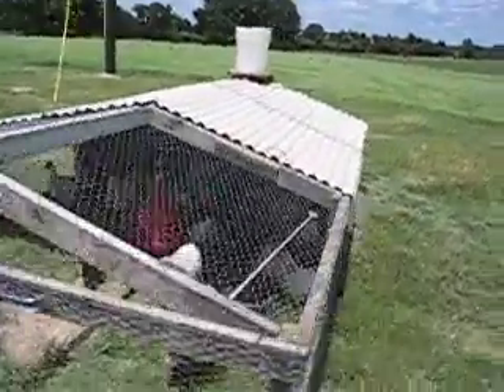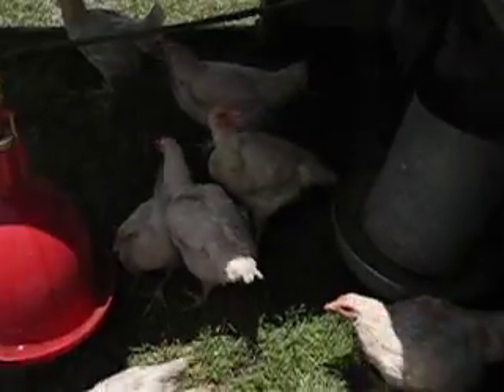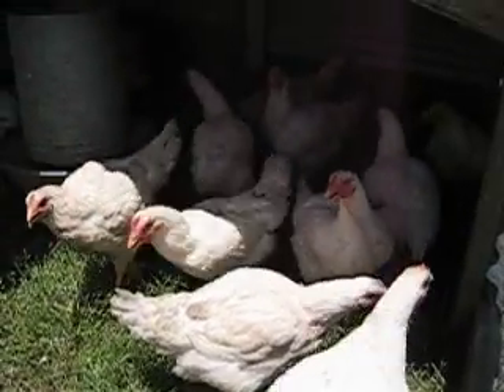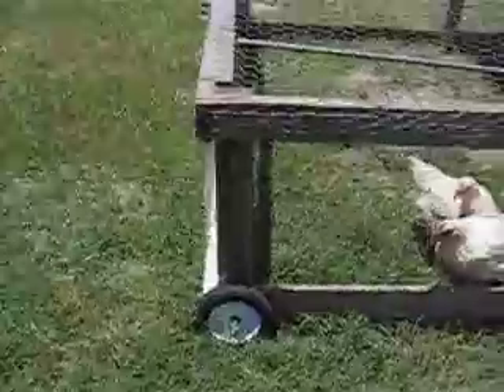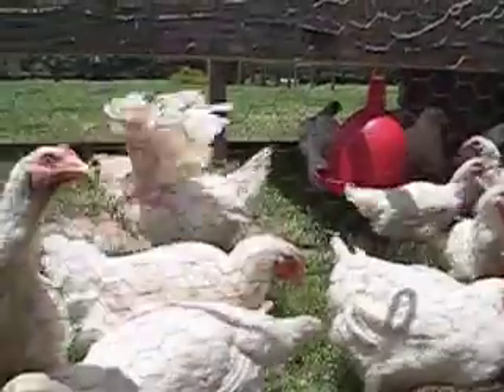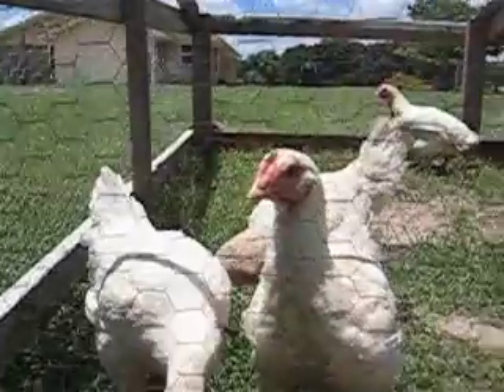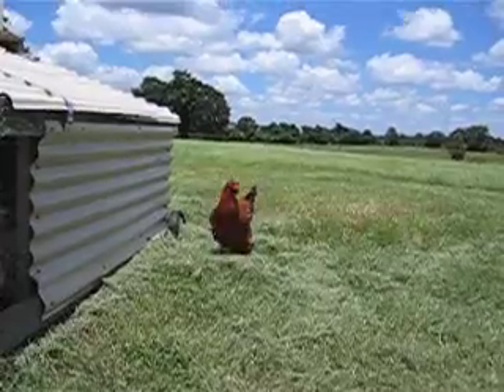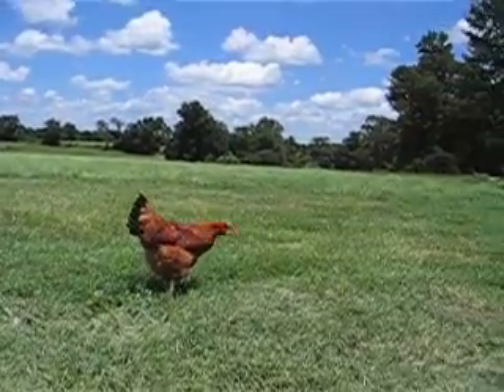Chicken Tractor - Cornish X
Our chicken tractor! :) Our meat chickens are growing and they're getting close to butcher day. Andrew put 4 new wheels on the tractor and now I can move it!

We're moving it twice a day to give them as much free food as possible :)